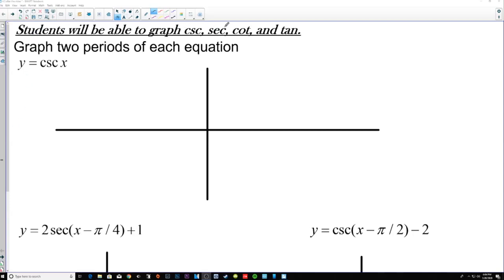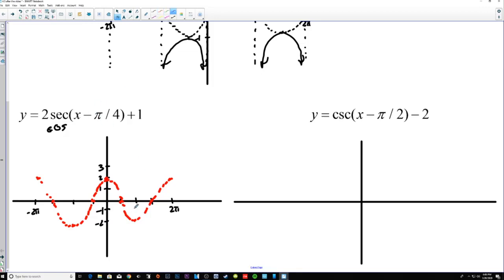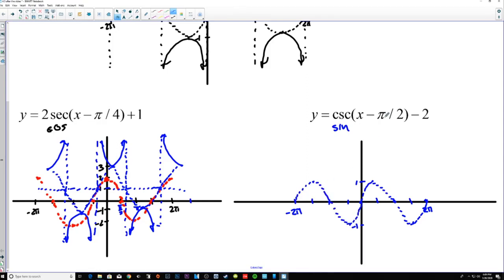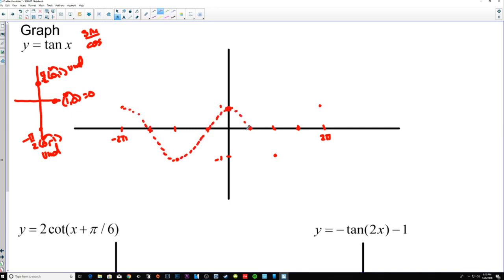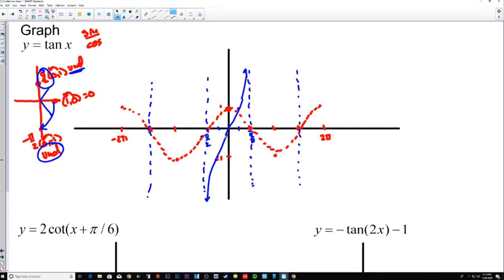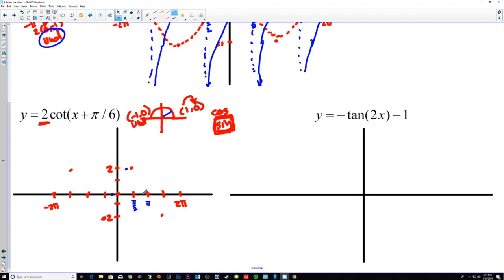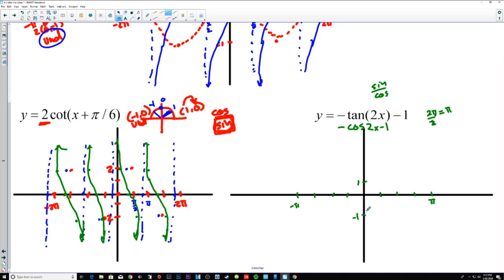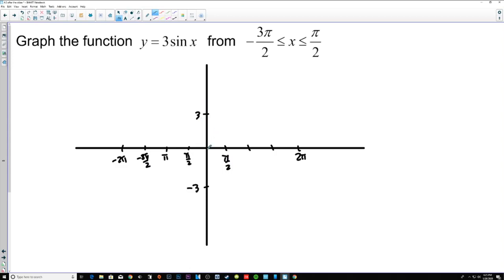Honors Precalculus 4.5 In class Notes